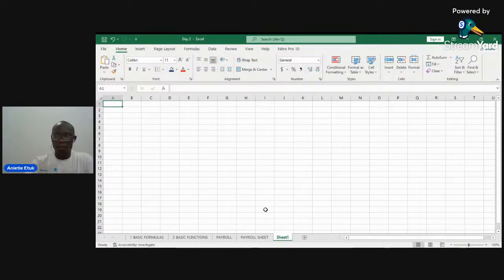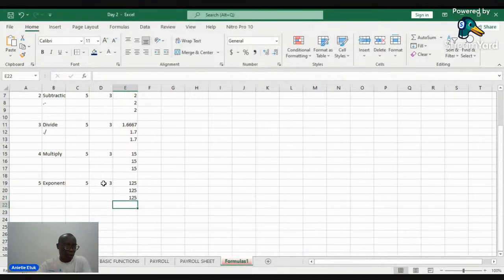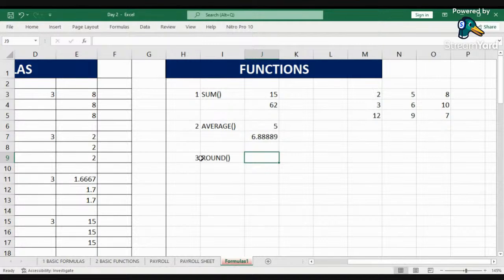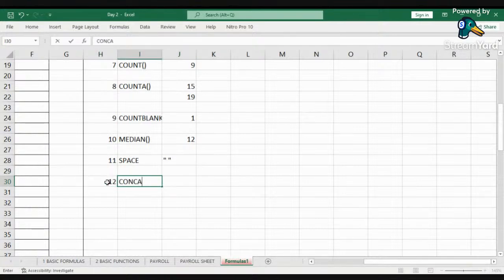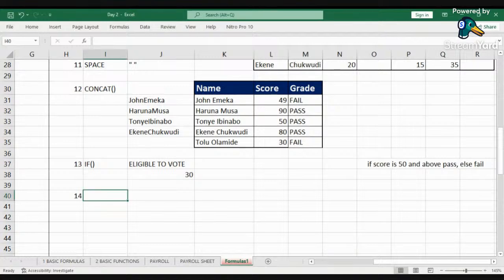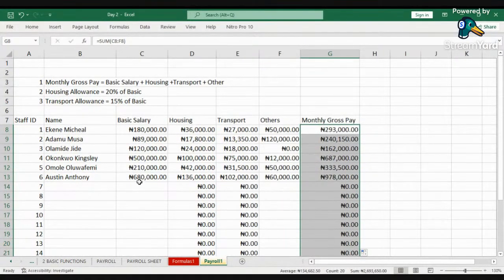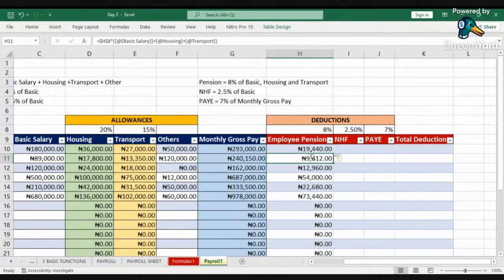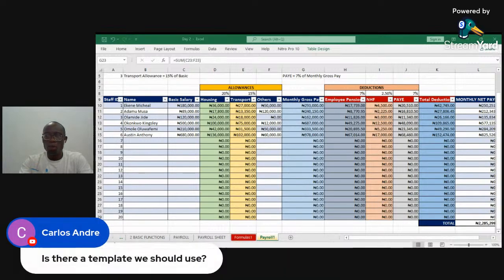Excel formulas, formats and functions tutorial for beginners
Excel formulas, formats and functions tutorial covers all the basics a beginner with no experience will need to start on the journey with MS Excel.

Things we will cover:
Excel Formulas
Excel Formats
Excel Functions
Create a Payroll Application.

Get my full course: Data Analytics Full Course for Beginners: HR Attrition analysis using MS Excel 2021

HOW?

Here's your golden opportunity:
1. Master the art of crafting stunning portfolio websites on GitHub effortlessly.
2. Ace interviews with confidence after completing four interview-ready data analytics projects in just four weeks! (Valued at N40,000).
3. Learn the crucial skill of effectively documenting and presenting your projects to impress employers and industry experts.
4. Gain six months of exclusive access to not just one, but two of my top-tier data analytics courses (Valued at N20,000).
5. Access downloadable videos of two additional courses to broaden your knowledge horizon (Valued at N80,000).
6. Join a close-knit community of aspiring analysts, fostering growth and networking opportunities.
7. Experience unparalleled guidance with my personal mentorship for four weeks (Valued at N100,000).

• 📌 Anietie Etuk
• 📌 First Bank